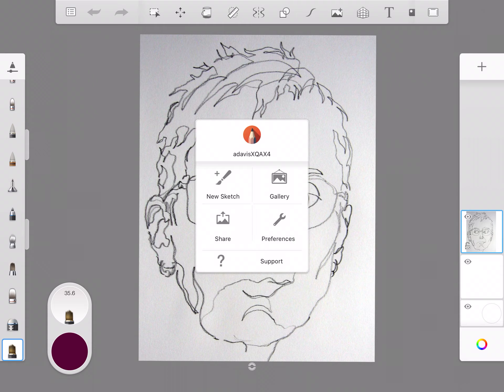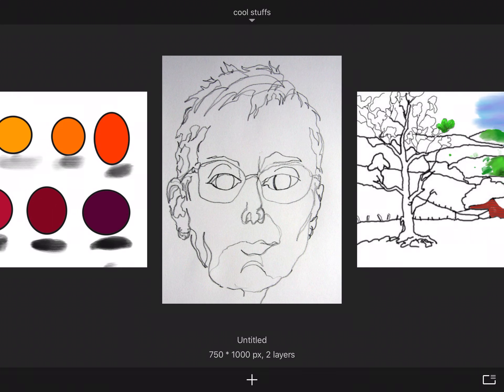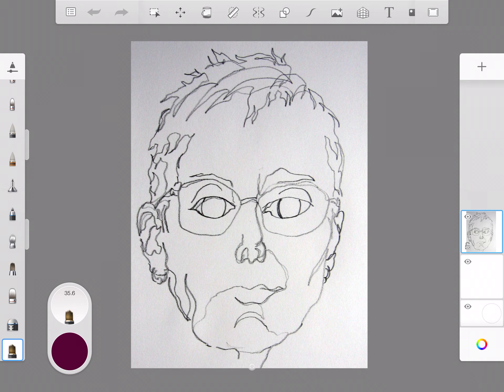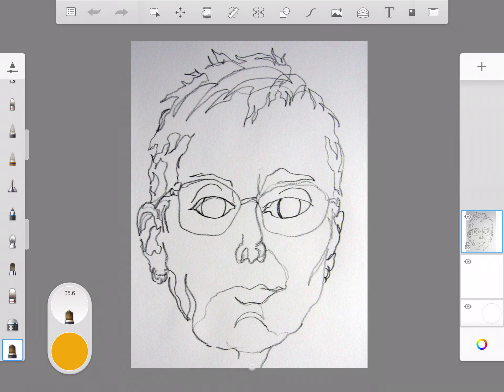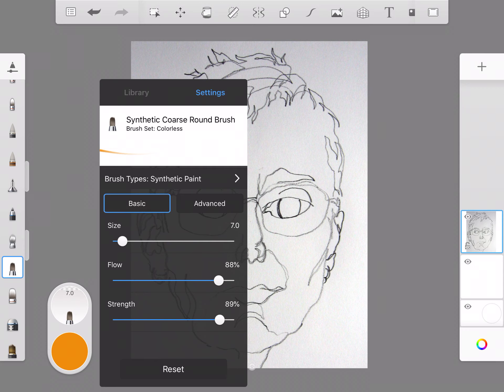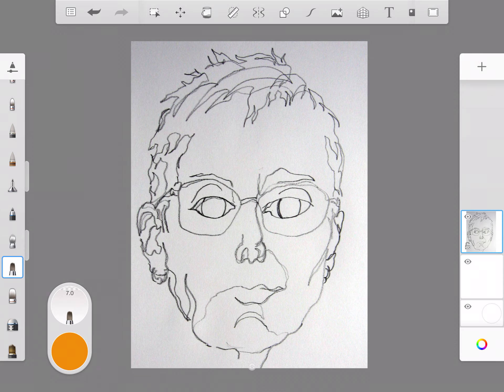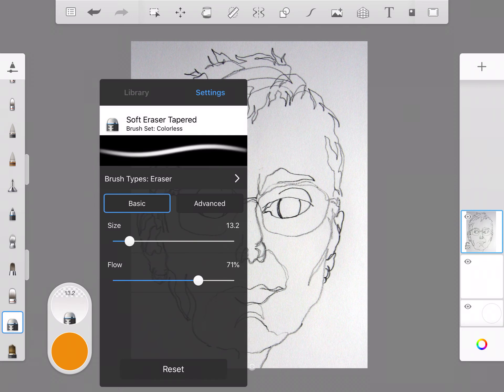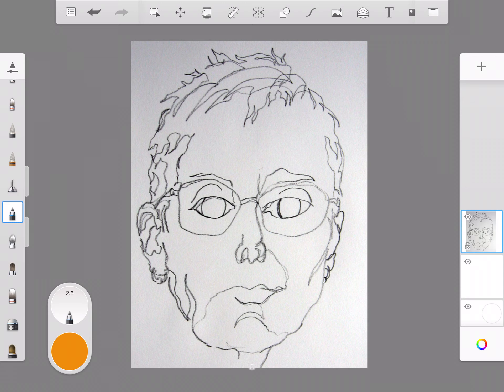Art II Autodesk Sketchbook Painting Demo